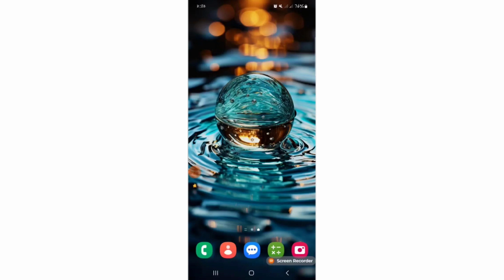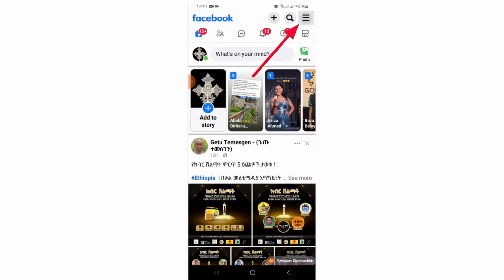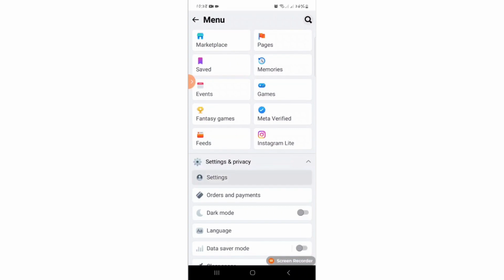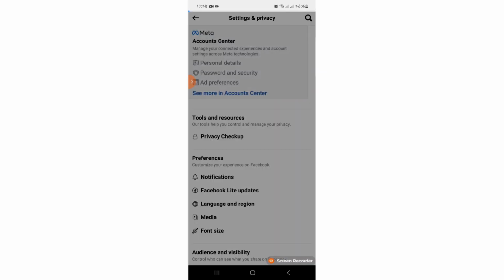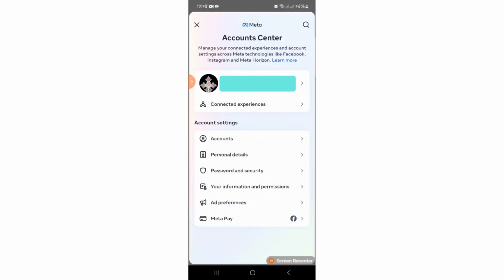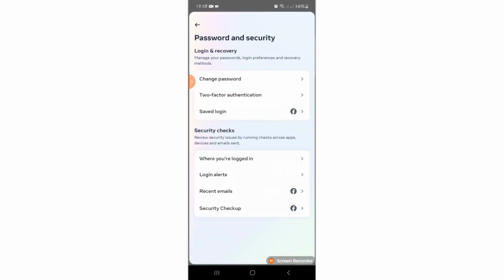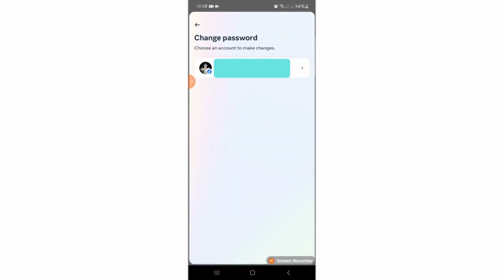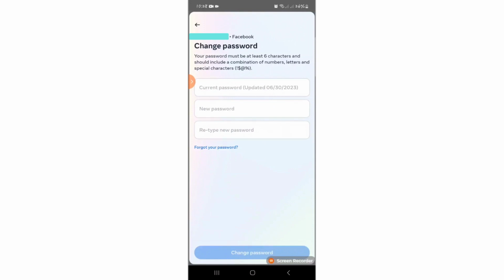How To Change Facebook Password (The Easy Way)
Learn how to change your Facebook password with this easy tutorial. Keep your account secure with a simple password change process.